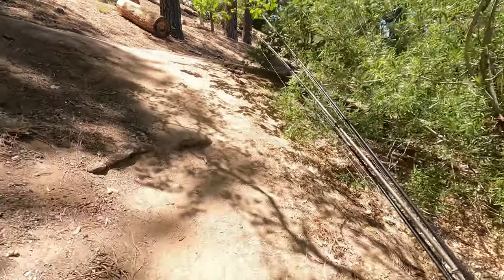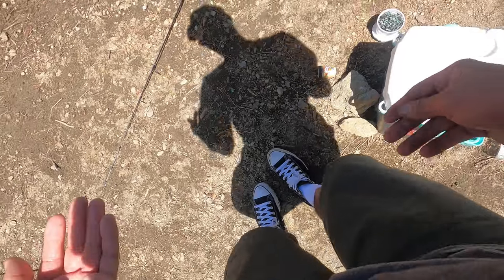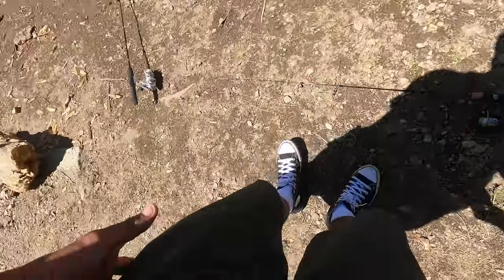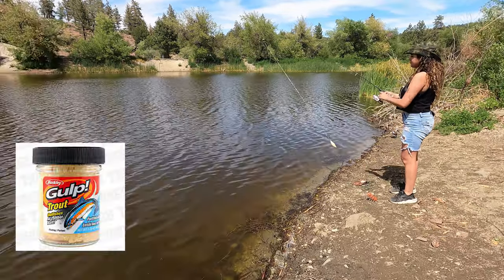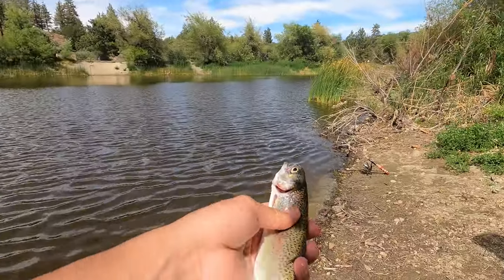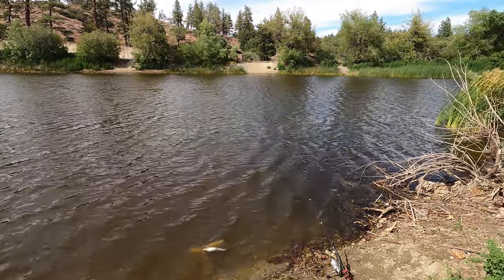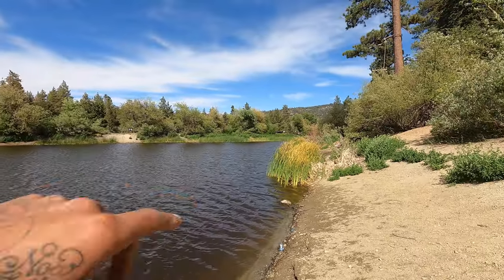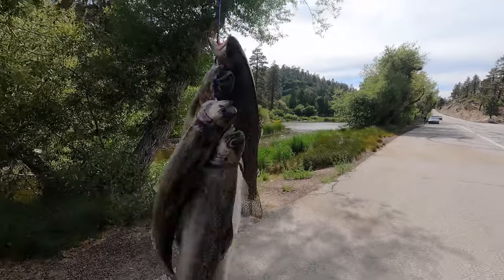Trout fishing Jackson Lake in Wrightwood, Ca.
Heard they stocked up the lake with trout. So we decided to head up through the wrightwood mountains to Jackson lake. Water levels are very low but there is still active fish. Hope the lake can get some water soon before it drys up. But we were lucky enough to get ourselves a limit!